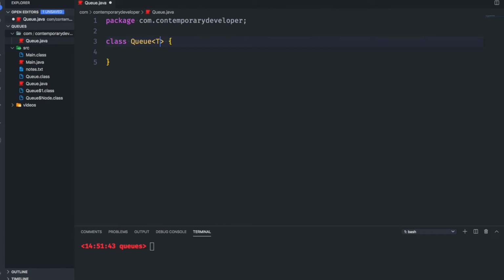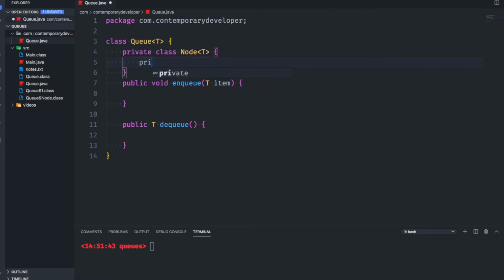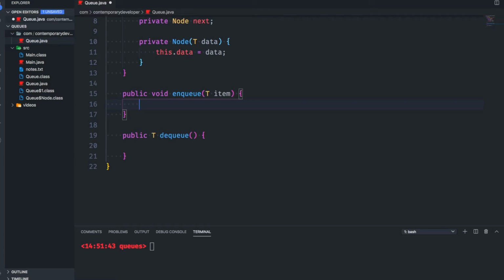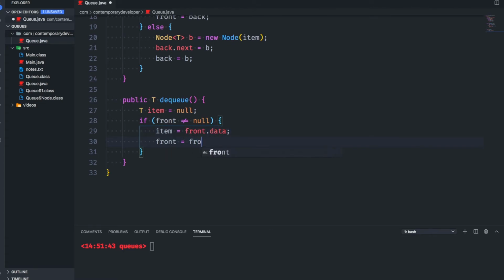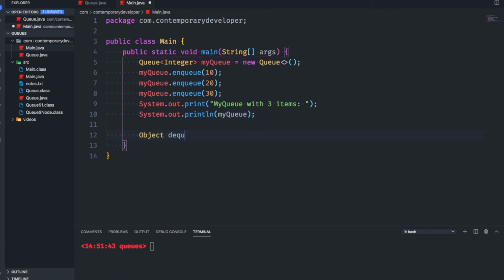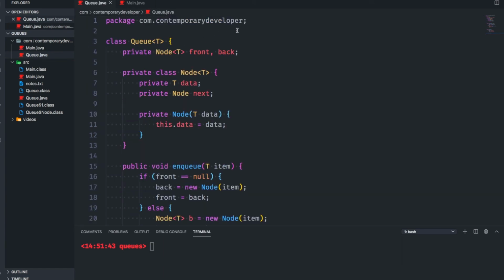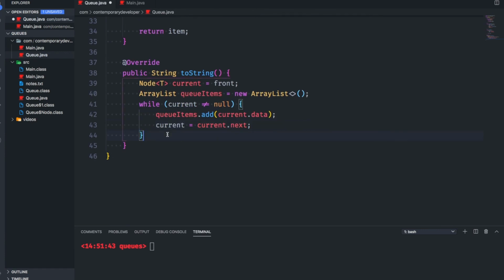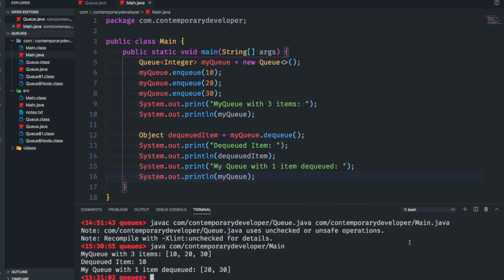Queue - Data Structures in Java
Queues made simple in Java.